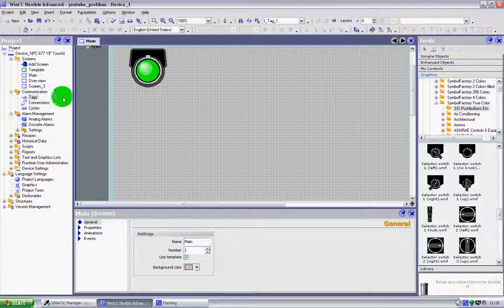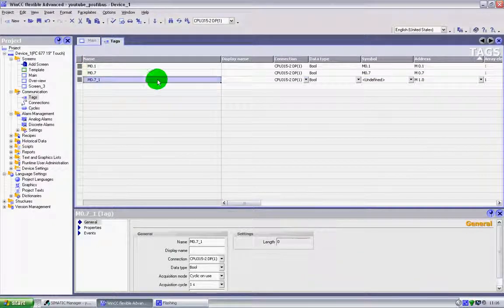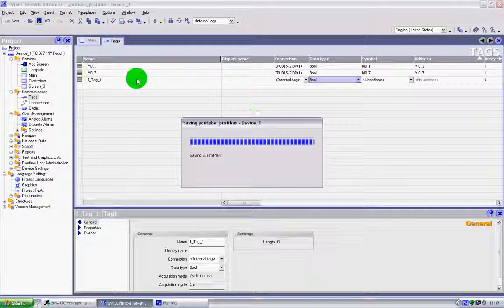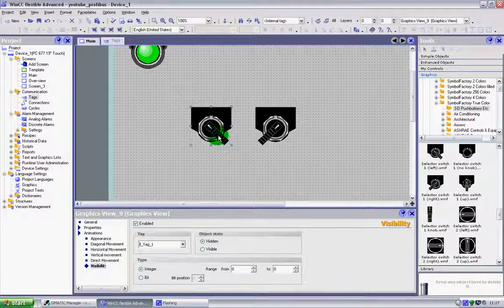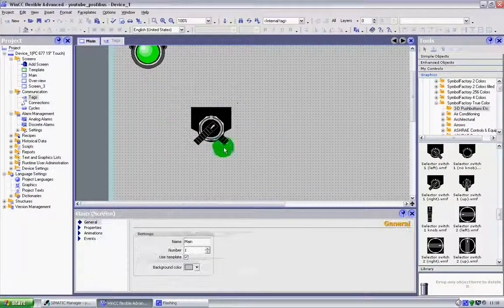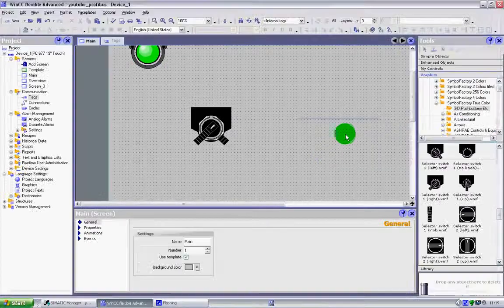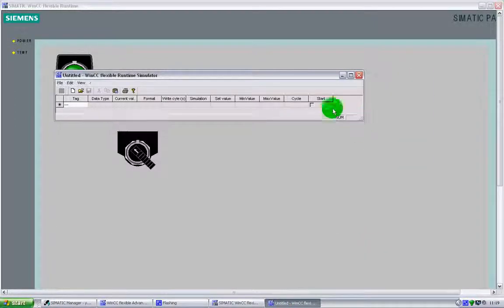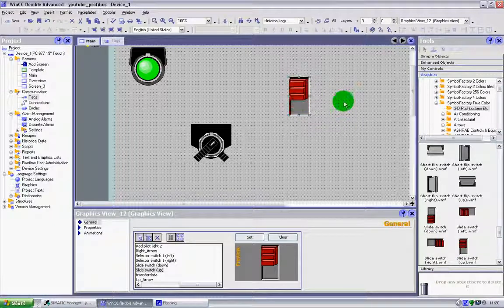Siemens WinCC Switch Tutorial Pt 9 avi